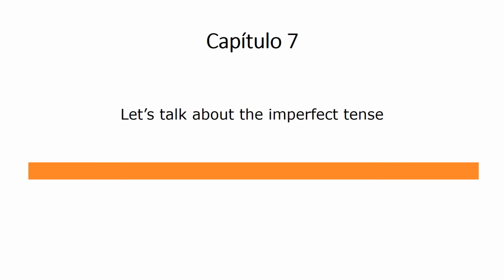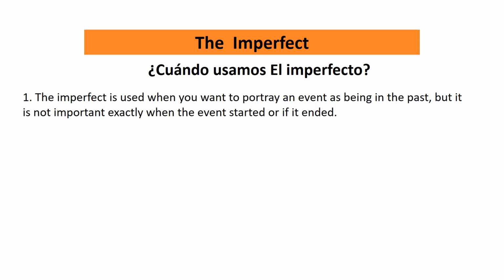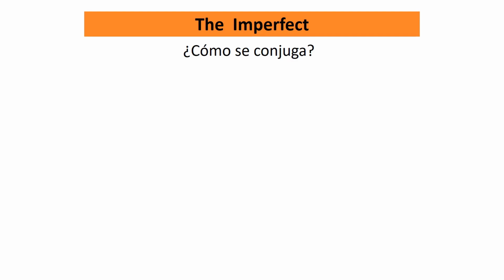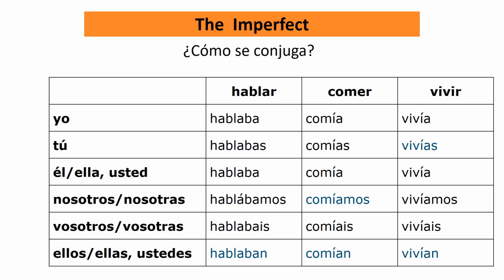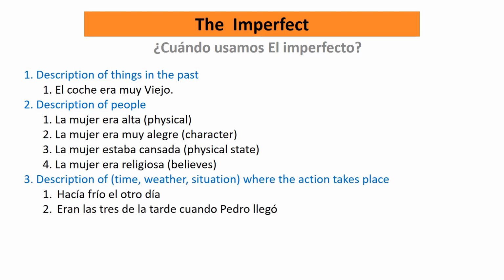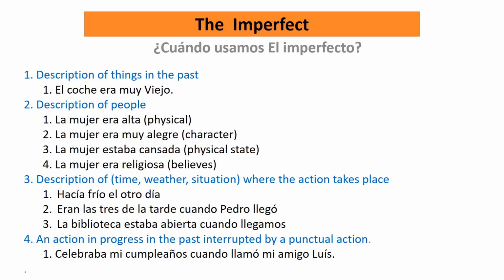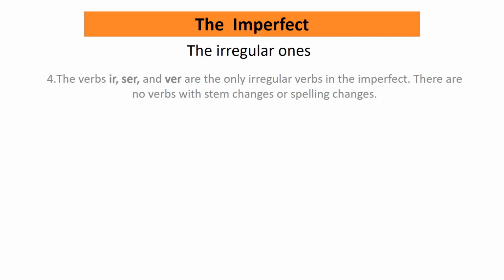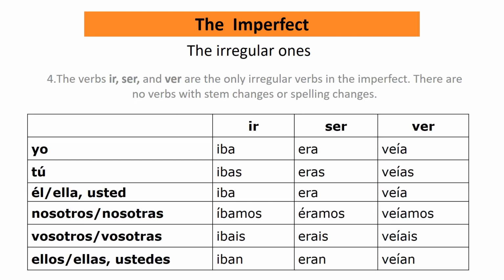The Imperfect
SPAN 1324